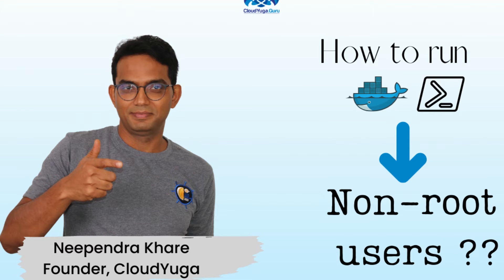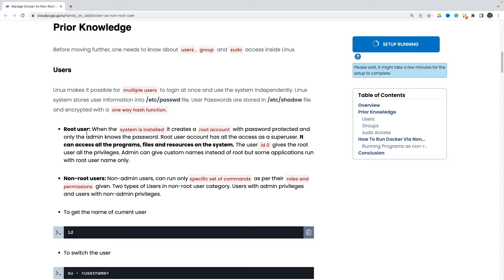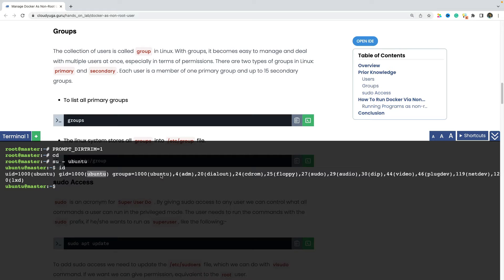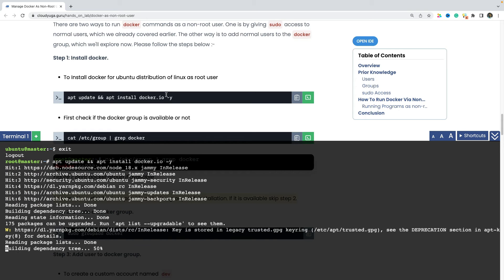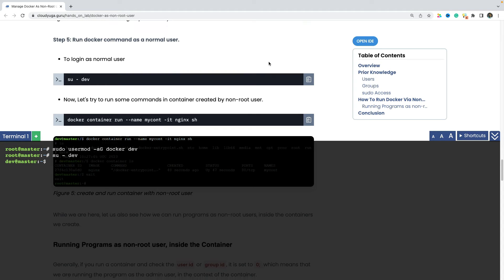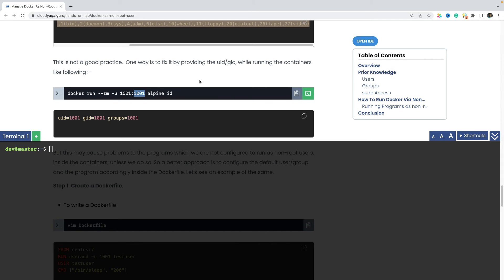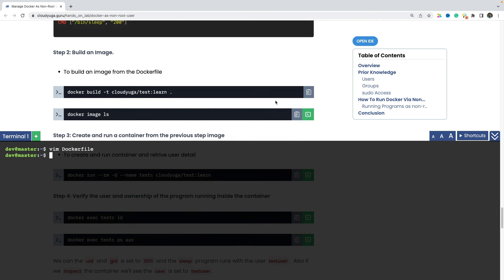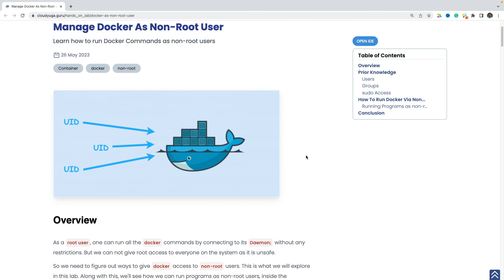How to run Docker Commands as non-root users?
In this video, we'll explore how to run Docker commands as non-root users.  Along with this, we'll see how we can run programs as non-root users, inside the containers we create.

0:00 Introduction
0:10 Free Lab Access Details
1:00 Users, Group & sudo Access
3:43 Installation of Docker
4:12 Creation of normal user
4:46 Adding normal user to the Docker Group
5:40 Running program as non-root user, inside the container
6:50 Setting the USER Instruction in Dockerfile

🌟 CloudYuga is your go-to destination for learning Cloud Native Technologies in the most effective and efficient way!